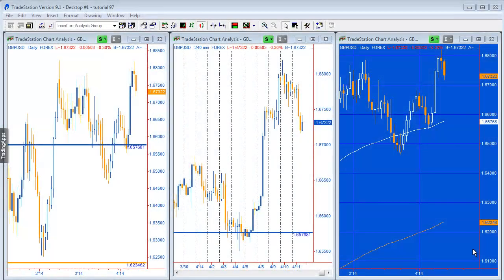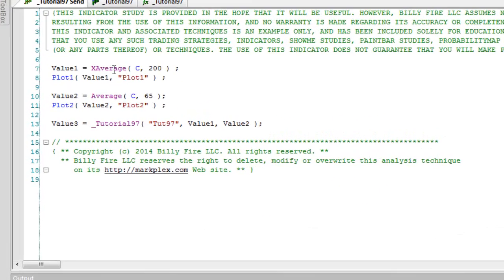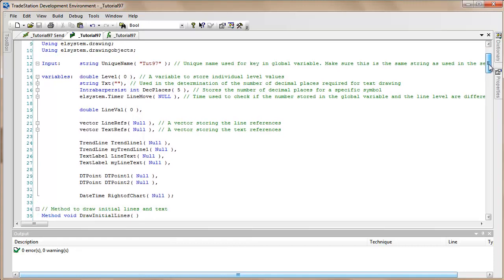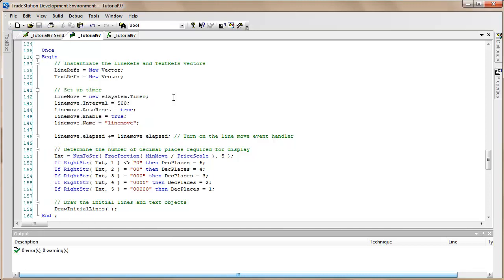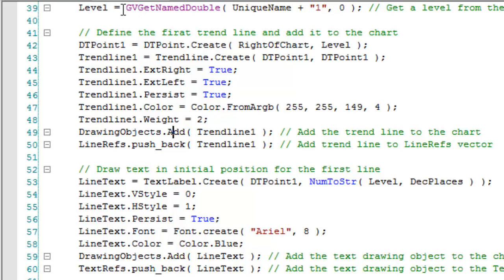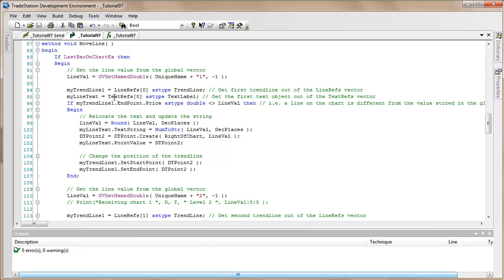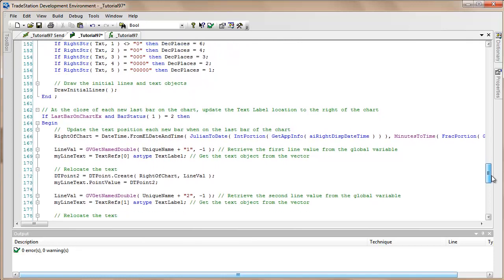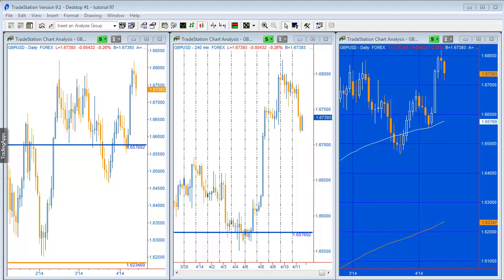Tutorial 97 | Create a function that uses the GlobalVariable DLL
A Gold Pass member requested a tutorial about how to develop a function, that could be used within an existing indicator, to pass real time information to another chart.

This can be achieved in several different ways. In this tutorial I use the GlobalVariable DLL.

I explain the following programs in this video:

A function to enable two variables to be passed to the global variable (_Tutorial97).
A showme study that draws two horizontal lines (and text labels) on another chart (_Tutorial97).
A demonstration indicator that shows how to use the function ( _Tutorial97 Send).
The workspace that I use in the video (tutorial 97.tsw).